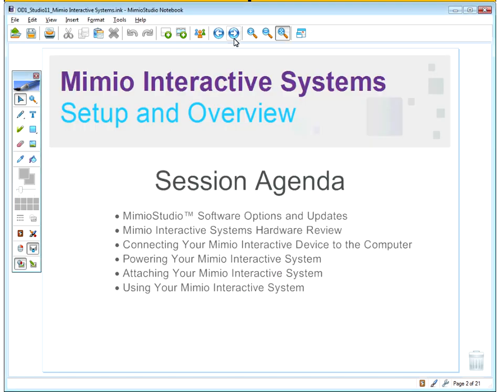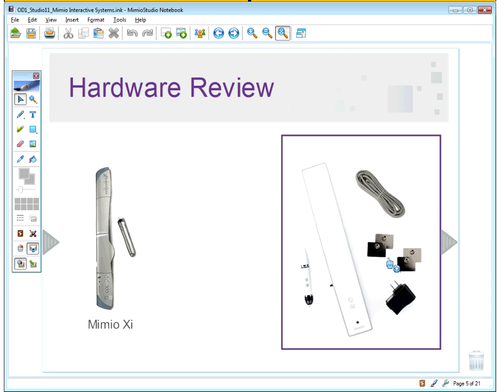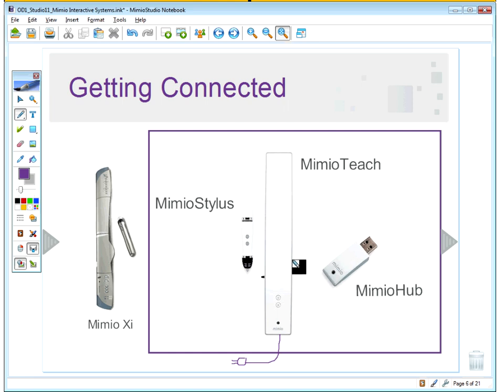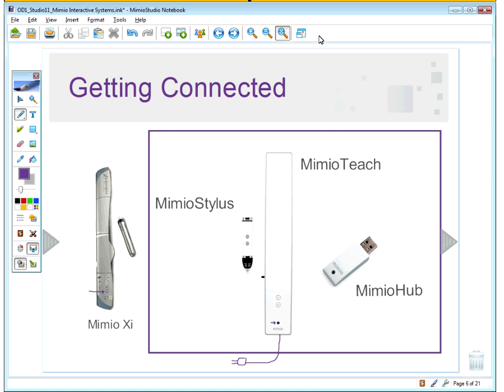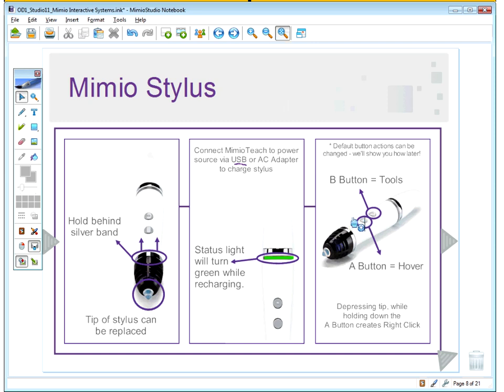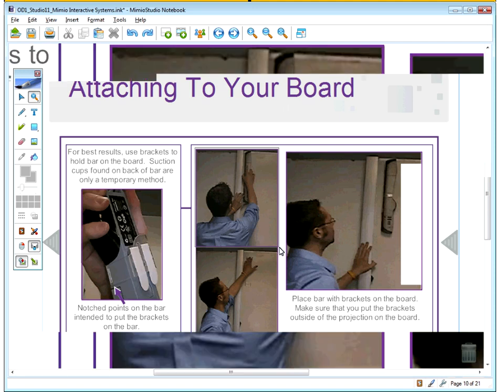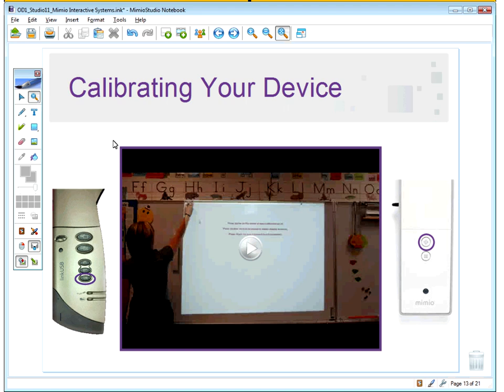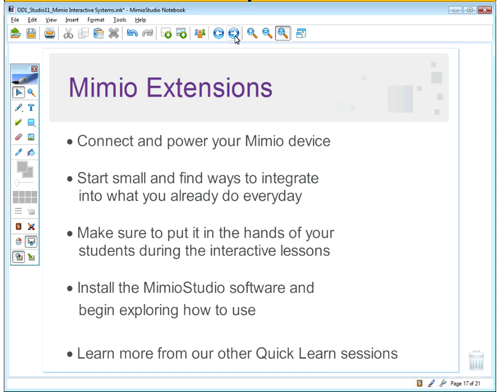Mimio Interactive Systems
Discover how to begin using Mimio interactive systems in your classroom. Covers the Mimio Interactive Xi and MimioTeach systems. This is part of the MimioTraining On-Demand Quick Learn series.